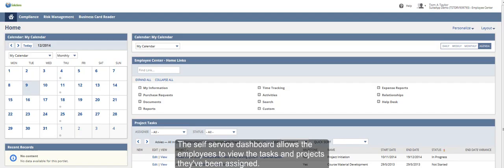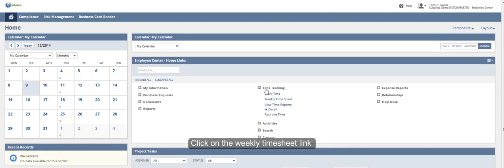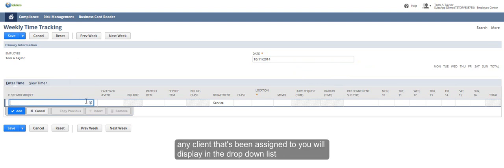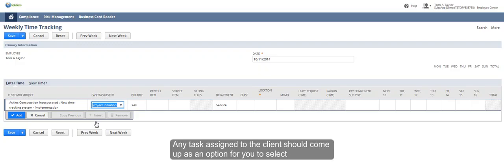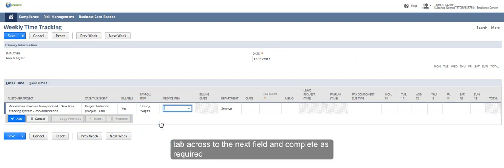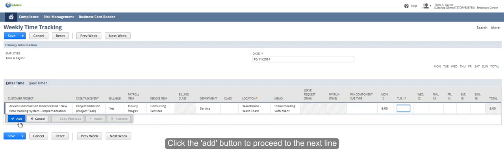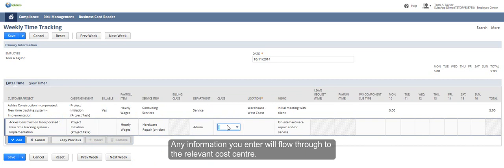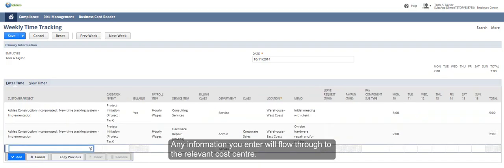Netsuite Timesheet Entry for Employees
A short description of how an employee can enter their time in Netsuite.